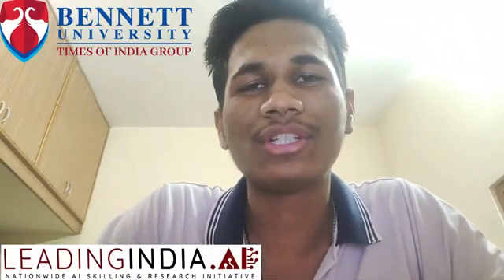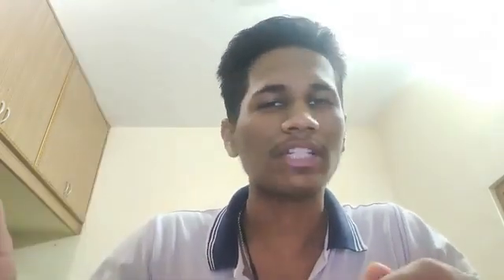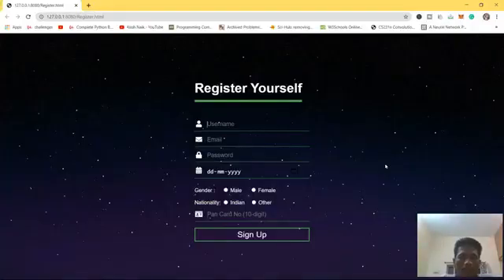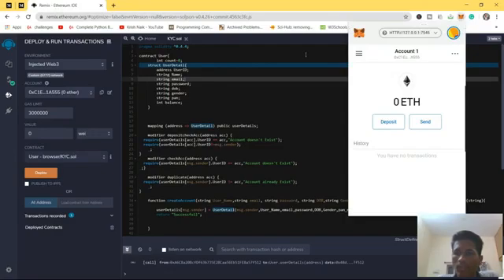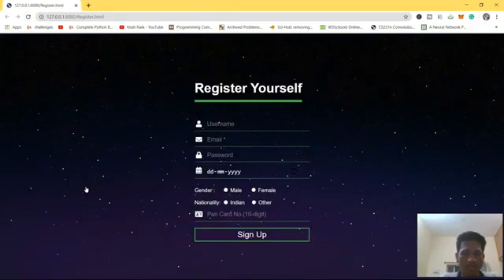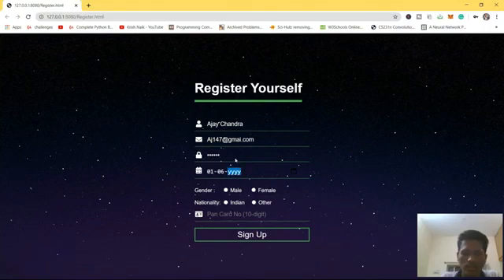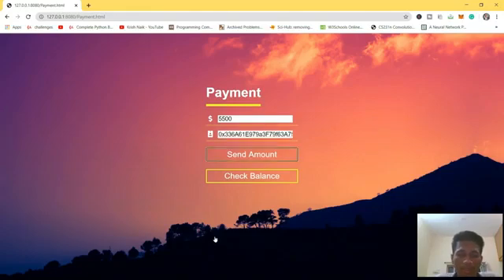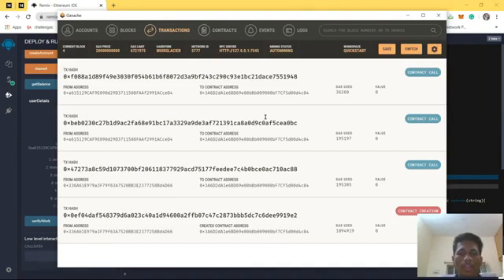Building a Decentralized Application (DAPP) for KYC Using Blockchain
Know Your Customer (KYC) checks are currently an extremely time consuming and costly affair. Banks have to spend millions of dollars every year to keep up with KYC regulations or risk being fined heavily. Through DAPP, we aim to simplify this process to a great extent.

Leadingindia.ai